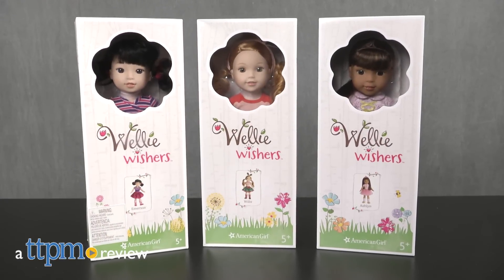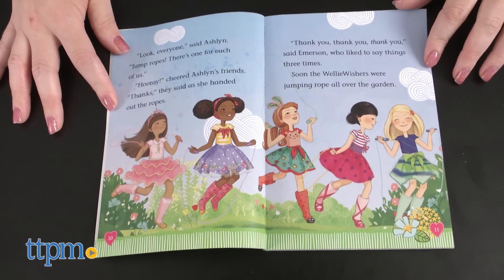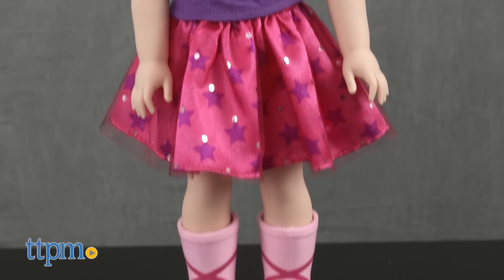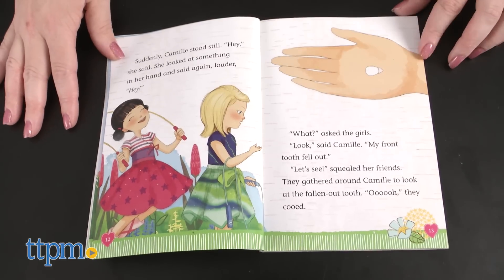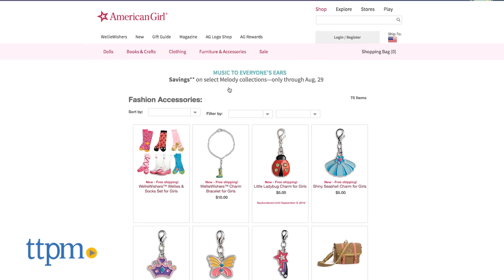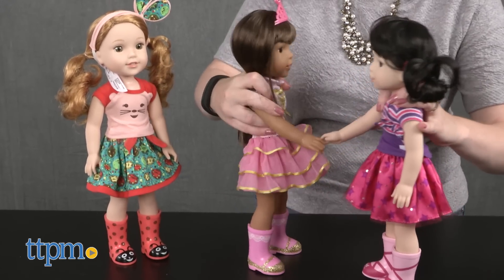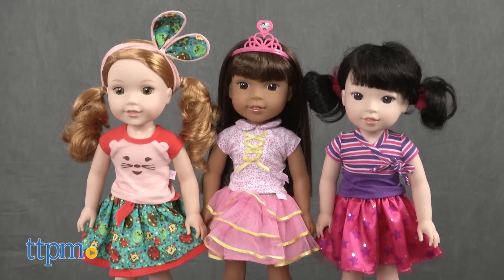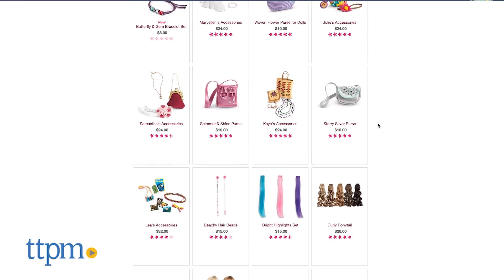WellieWishers Emerson, Ashlyn & Willa Dolls from American Girl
Meet the WellieWishers! New doll line from American Girl! Camille, Emerson, Willa, Kendall, and Ashlyn all want to be a good friend! And they grow friendships and their gardens while wearing cute wellie boots! Check out three of the cute dolls in this video! For full review and shopping info

Product Info:
American Girl’s WellieWishers is a new line of dolls for younger kids ages 5–7. There are five 14.5-inch vinyl dolls for kids to collect, and each character has her own unique personality. The one thing the dolls have in common is the wellies (or rain boots) they wear on their feet. Through the character traits and accompanying storybooks (sold separately), WellieWishers aim to help girls understand what it means to “stand in another person’s wellies”.